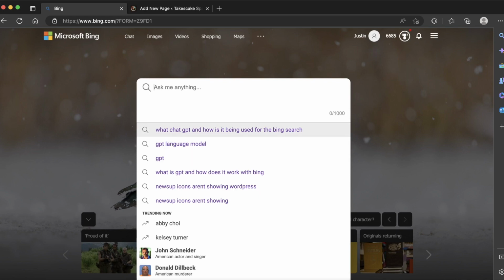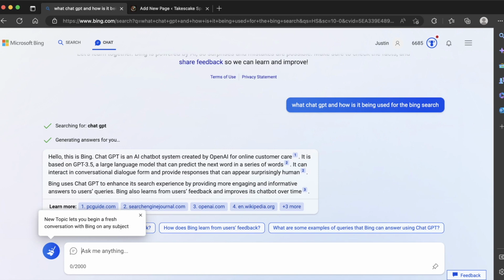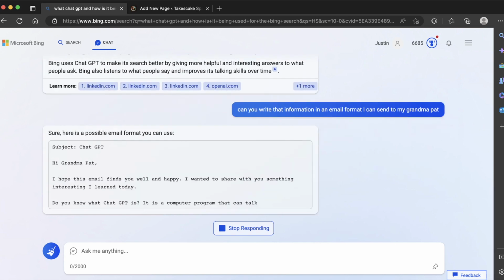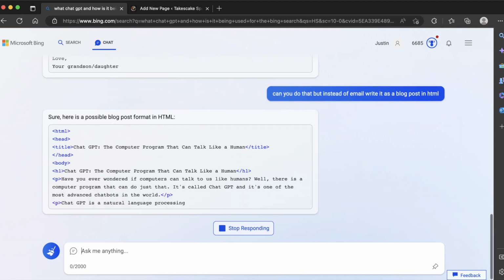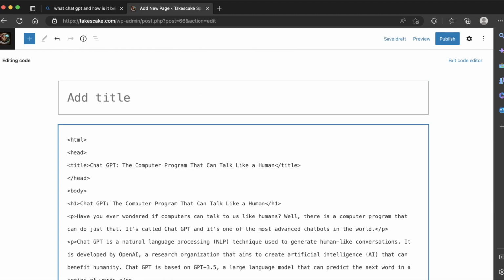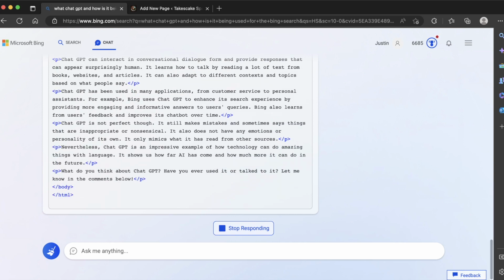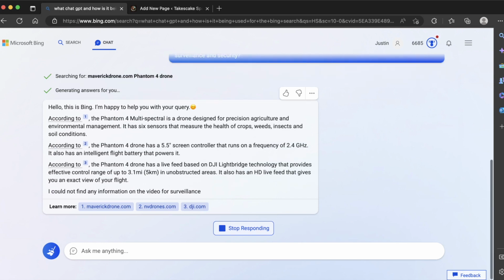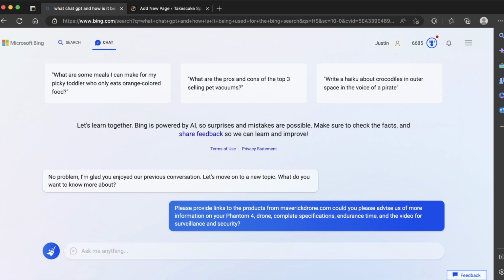I’m switching from Google to Bing: The Shocking Truth About Bing Search Beta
Bing Search with Chat GPT is revolutionizing the way we search and changing the way we find information. The reason why I will be switching from Google to Bing. Let the AI wars begin.